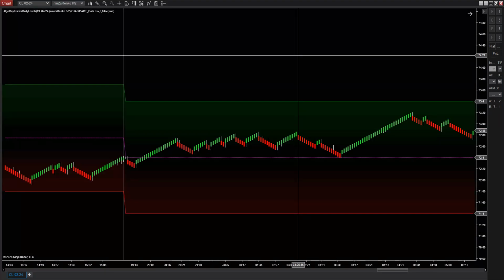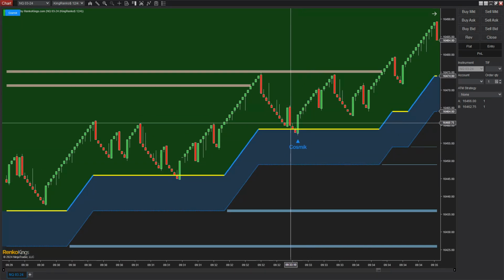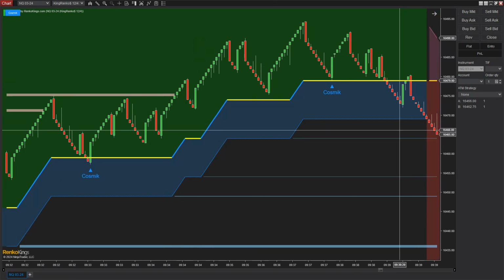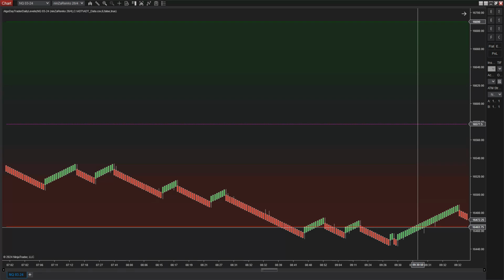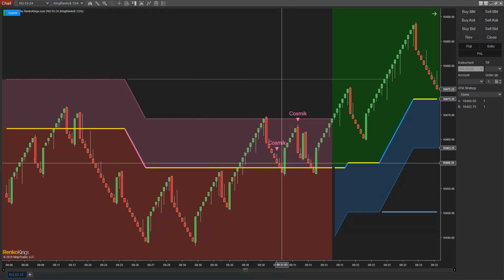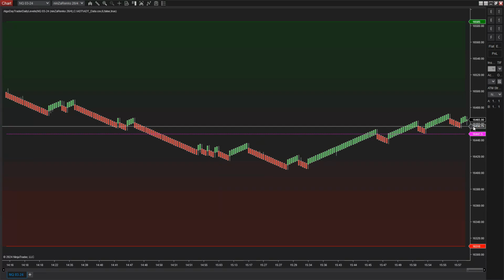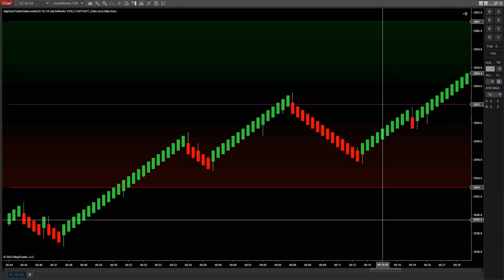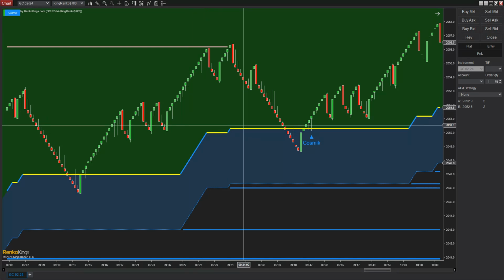IMPROVING THE PERFORMANCE OF YOUR INDICATOR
Improving the performance of your indicator by looking to buy strength and sell weakness.   Understanding when to look for long or short trades. Combining levels with indicator signals to increase the probability of success.